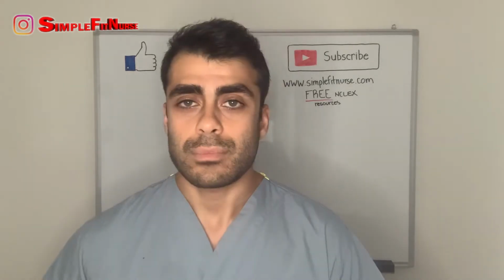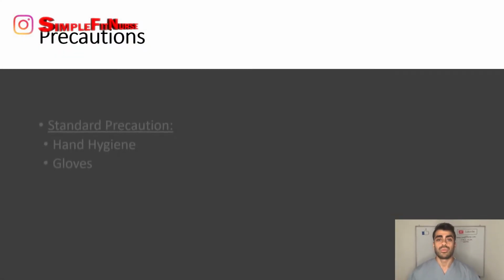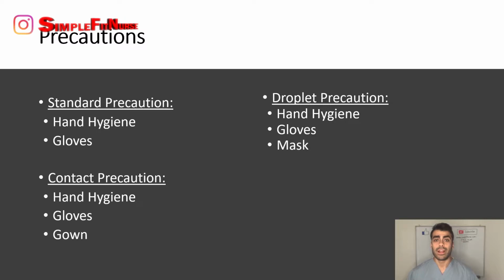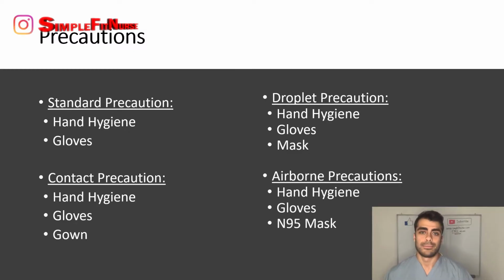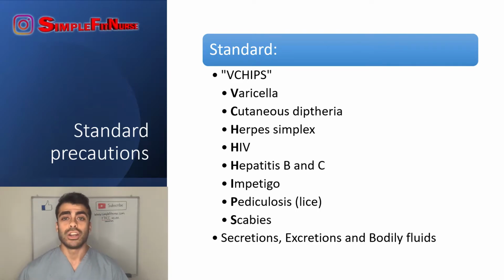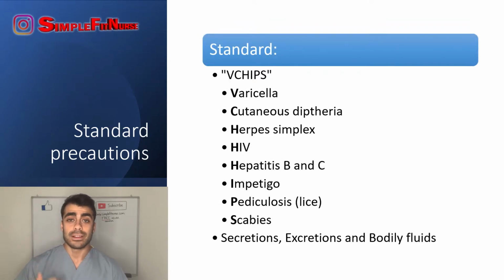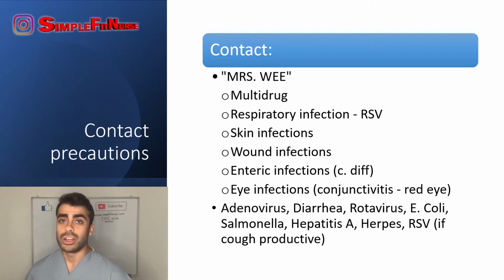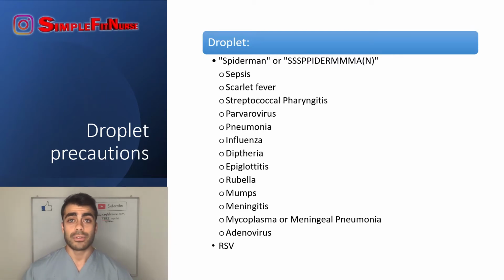Nursing NCLEX RN Review Video: Isolation Precautions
Nursing NCLEX RN Review Video: Isolation Precautions. In this video I am going to talk about isolation precautions needed to know for the nursing NCLEX RN exam.  Before I begin, be sure to check out the links in the description box for various free NCLEX content and subscribe as I upload at least one new nursing video every single week.

Precautions
Precautions on various illnesses and the different steps to adequately protect yourself from various illnesses are one of the highest yielding question categories on the NCLEX. It is a given that you will get at least one question on precautions on your NCLEX exam. That is why it is extremely important to remember the different types of precautions and remember which illnesses require different methods of protection.

The 4 types personal protective equipment precaution types are:
Standard
Droplet and
Airborne

Standard Precaution requires you to perform and wear:
Hand Hygiene
Gloves

Contact Precaution requires you to perform and wear:
Hand Hygiene
Gloves
Gown

Droplet Precaution requires you to perform and wear:
Hand Hygiene
Gloves
Mask

Airborne Precautions requires you to perform and wear::
Hand Hygiene
Gloves

🚀Consider sharing this video with a friend, the channel is relatively new and I would greatly appreciate your support!